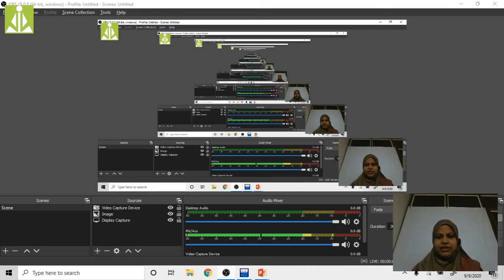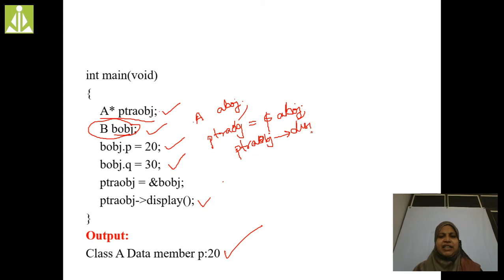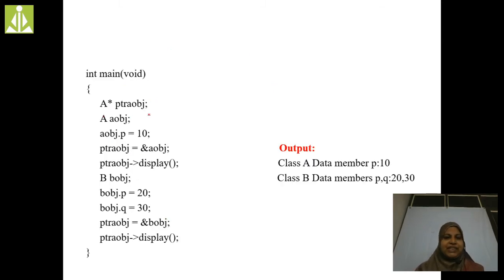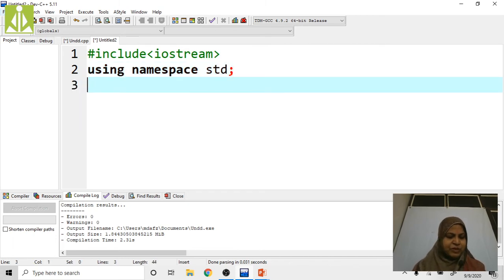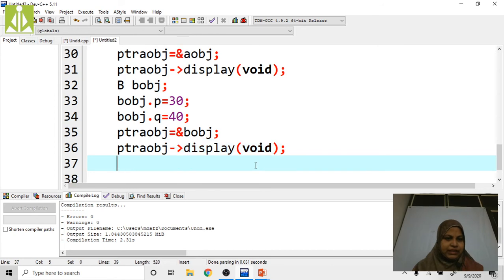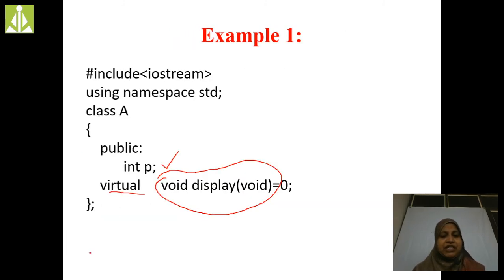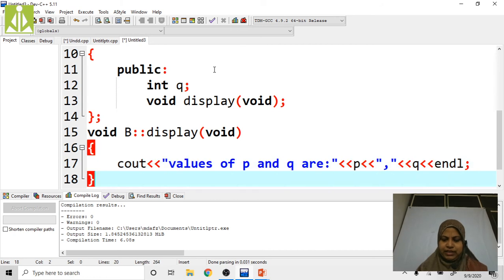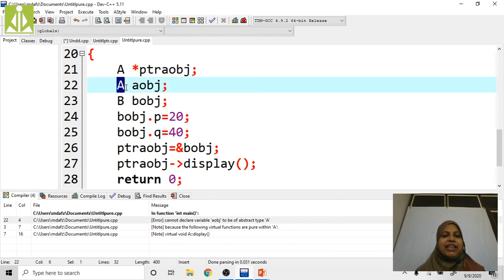Runtime polymorphism.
-Definition
-Dynamic Binding.
-Virtual Function.
-Pure Virtual functions
-Abstract Class.
-Implementation of Virtual Functions and Pure Virtual Function.